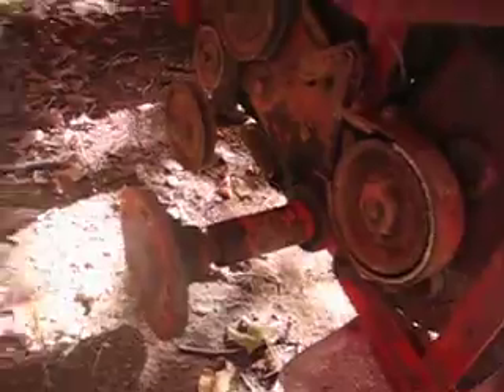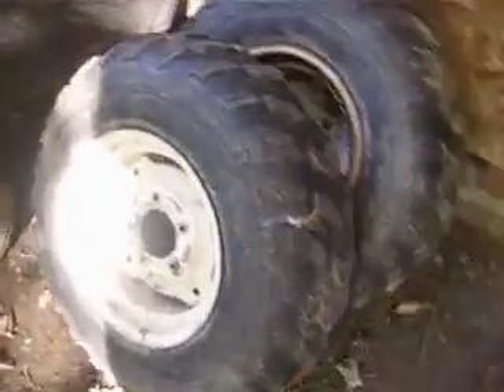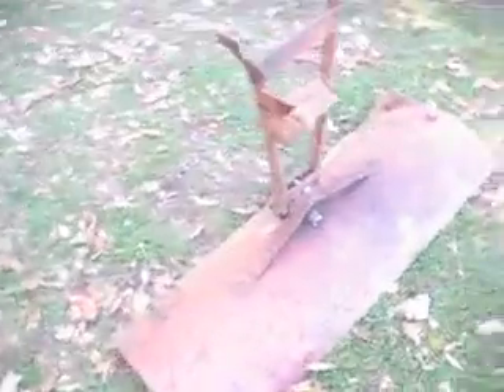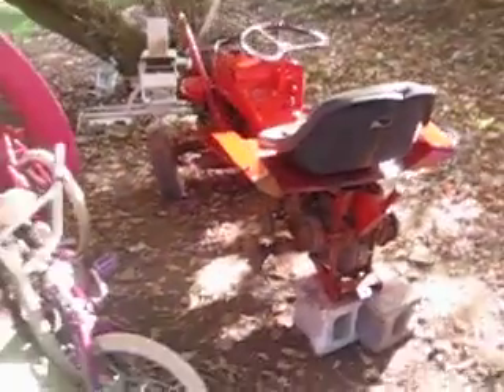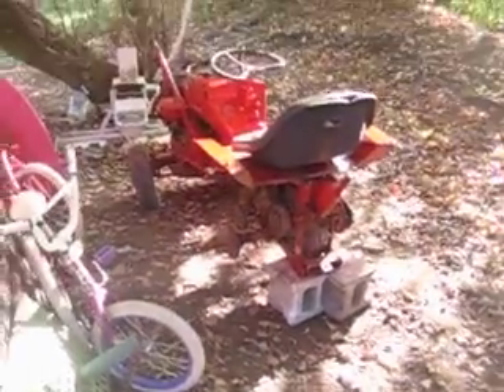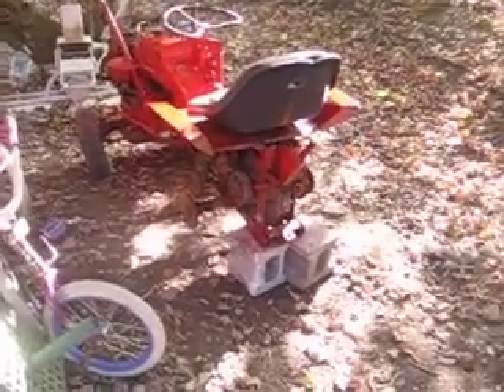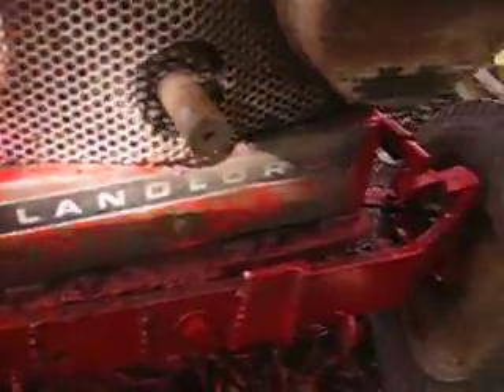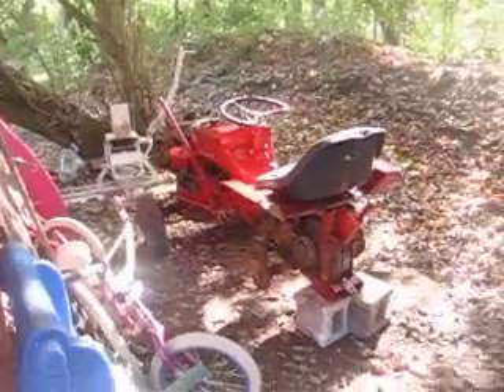1963 Simplicity Landlord with plow For Sale Or Part Out!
1963 Simplicity Landlord with plow For Sale Or Part Out!

if not sold in a week or two, i will part it out!